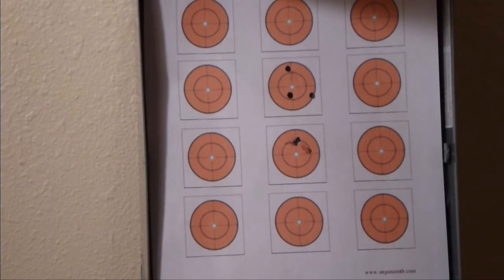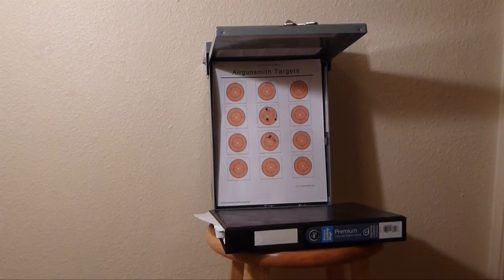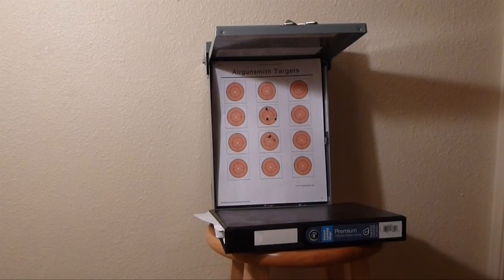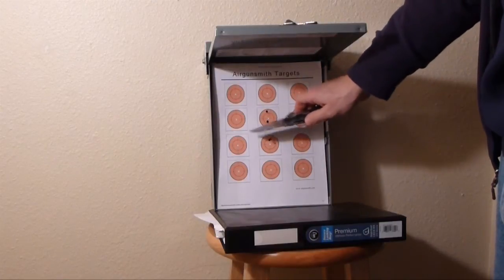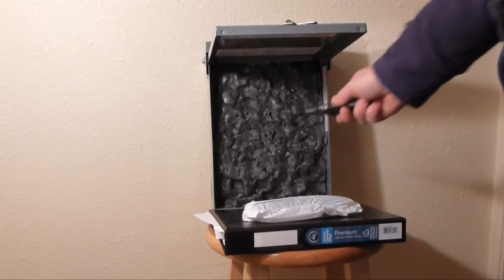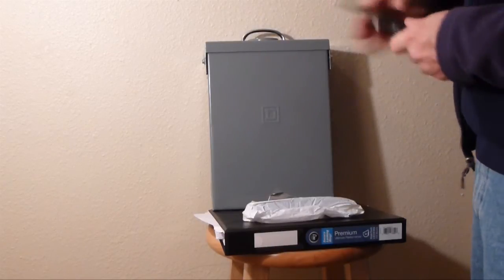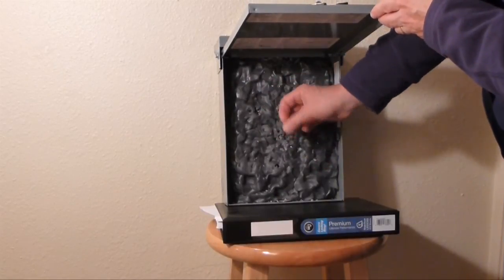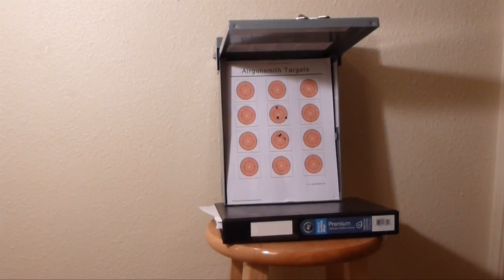Air Gun Pellet Trap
DIY air gun pellet trap